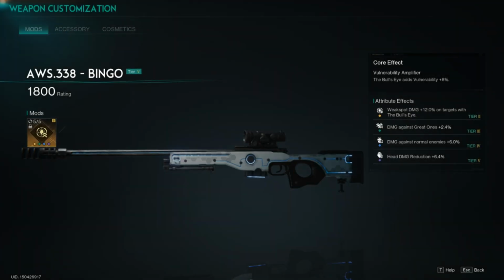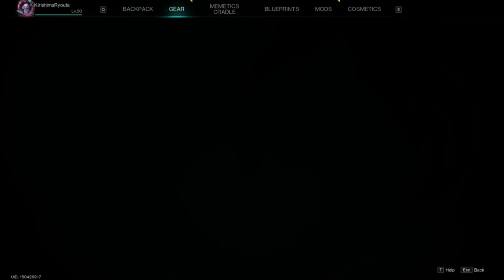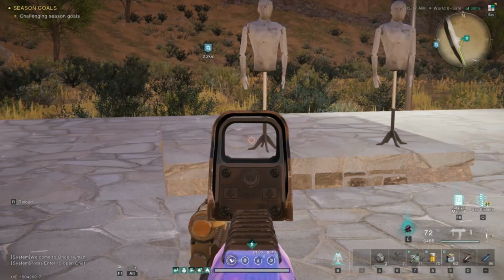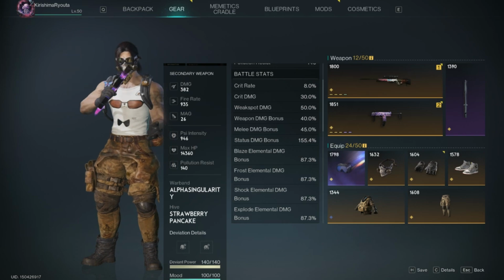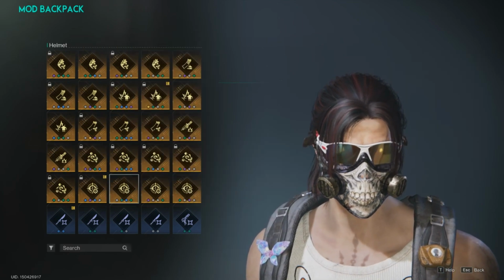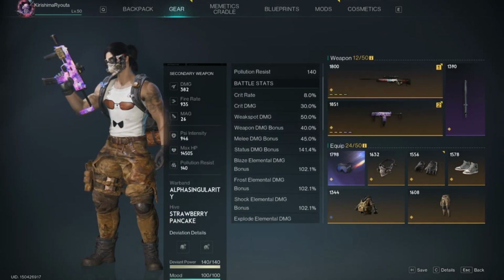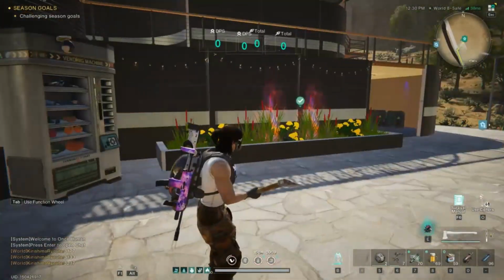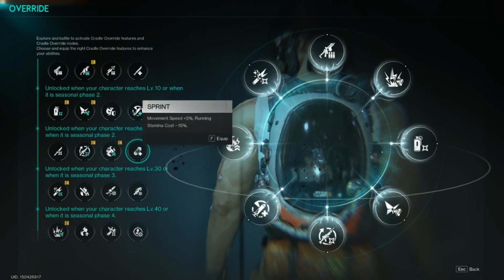*UPDATED* Power Surge build & some explanations